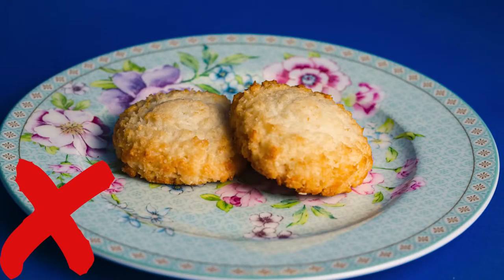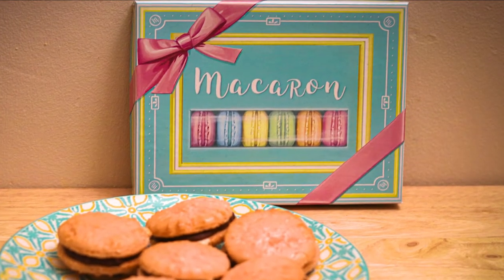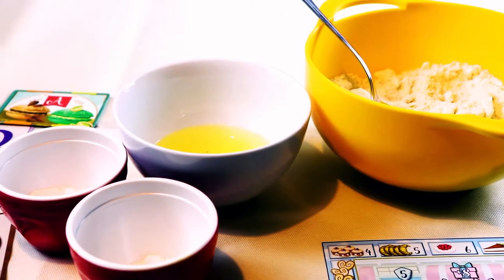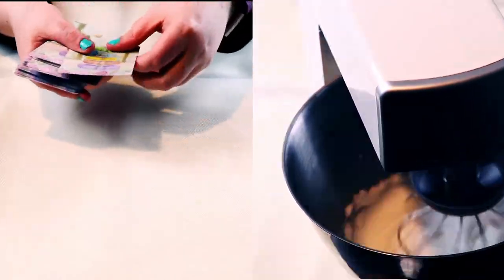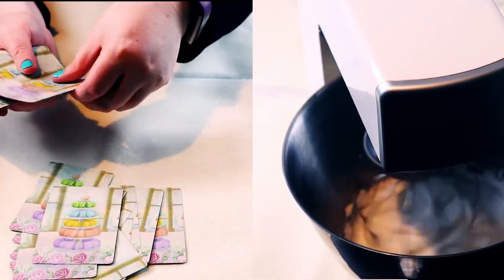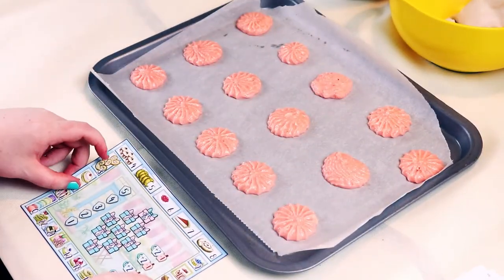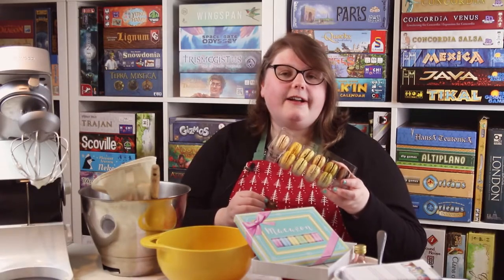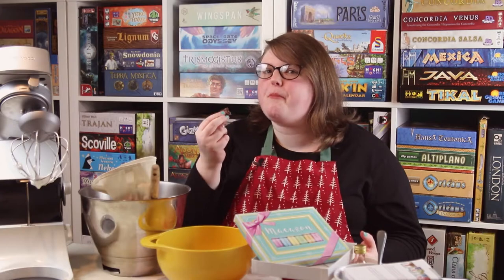Macaron Kickstarter Preview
About This Video: In this video Board Game Inquisition shares with you a Kickstarter preview of the board game Macaron from publisher Sunrise Tornado Game Studio and designer Ta-Te Wu. We discuss the topic of the game, the mechanics it uses, what the game is like on the table, how it looks and feels and of course it's pros and cons. In summary, Macaron is a delightful twist on a familiar card game!